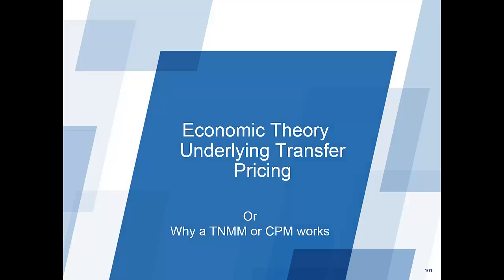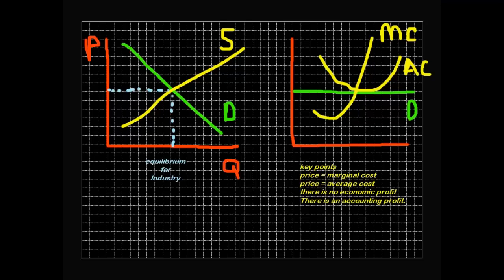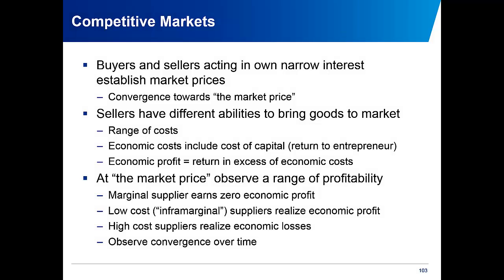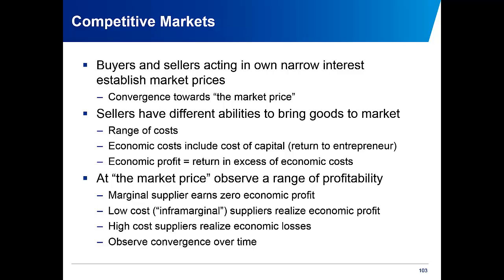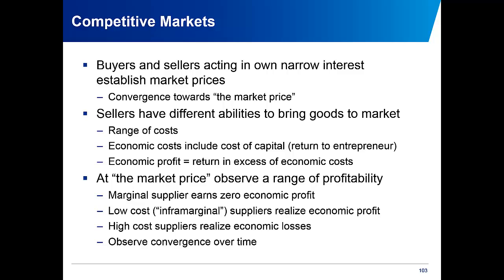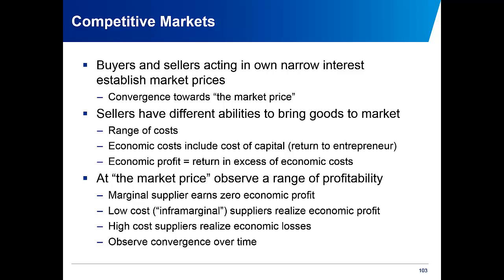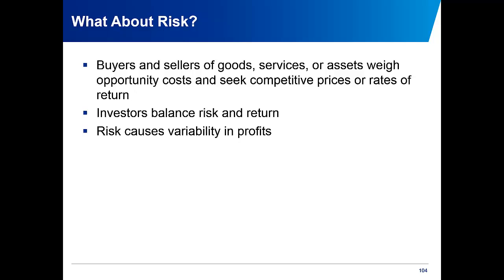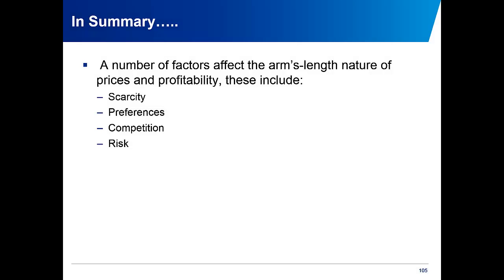Economic Theory and Transfer Pricing - Part 1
This is one of a two part video explaining the economic theory that supports the application of the CPM or TNMM.  Part two covers some practical examples.